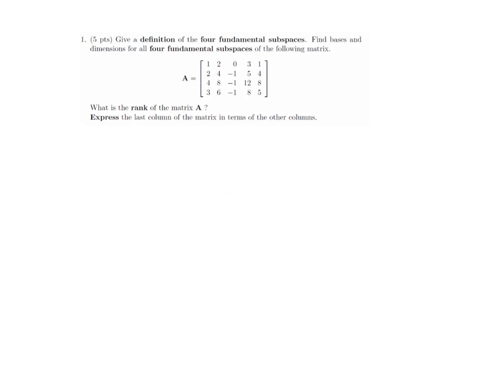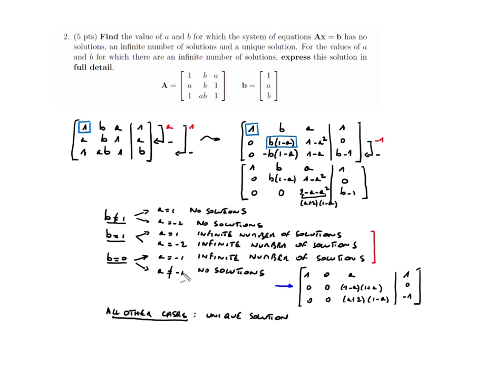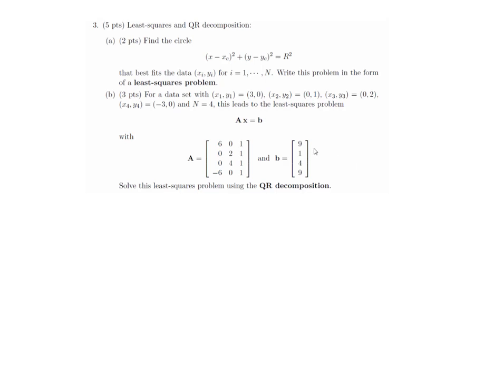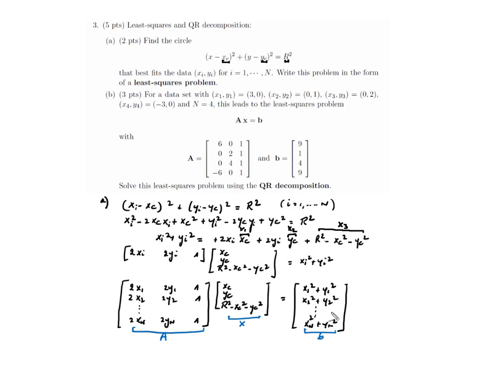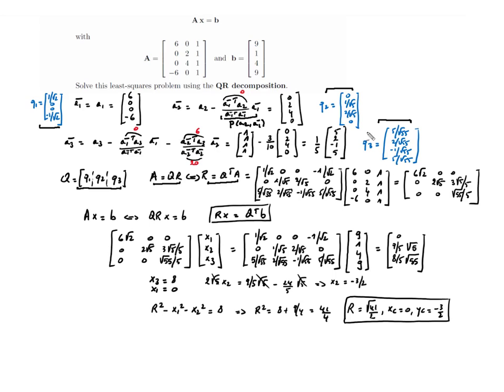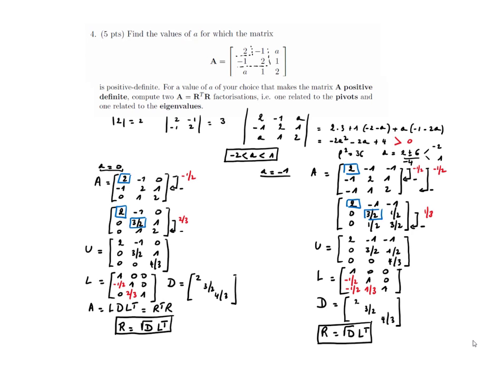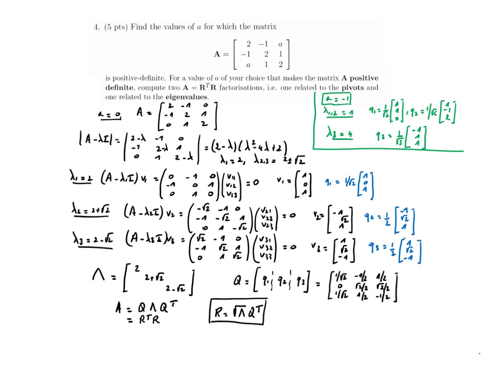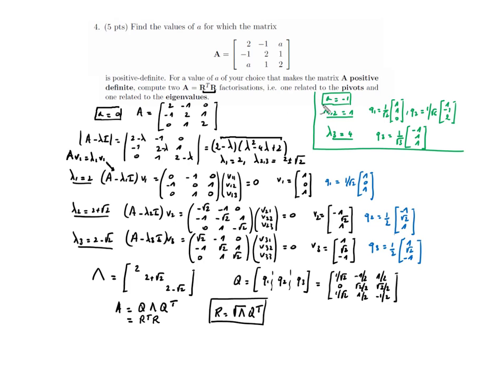Linear algebra and applications: video 17 Exam January 2020: Four subspaces - QR - Eigenvalues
Exam January 2020

Introduction: 00:00
Q1 (Four fundamental subspaces: see video 7): 00:15
Q2 (System of equations and discussion based on parameters): 00:50
Q3 (Fit N points to a circle and QR): 08:00
Q4 (Positive definite matrix): 17:55